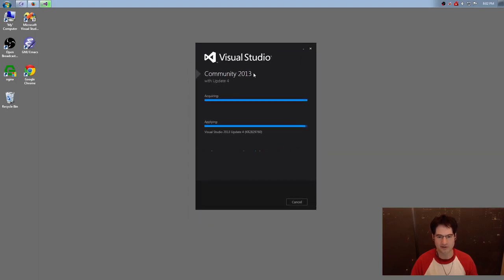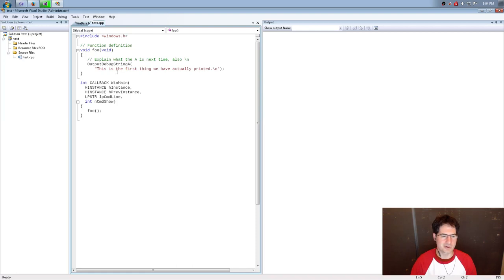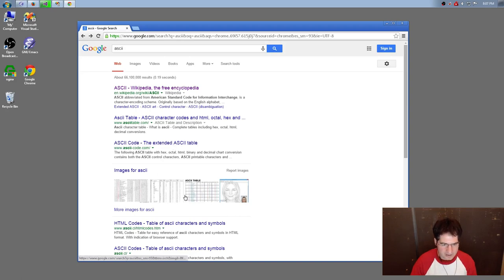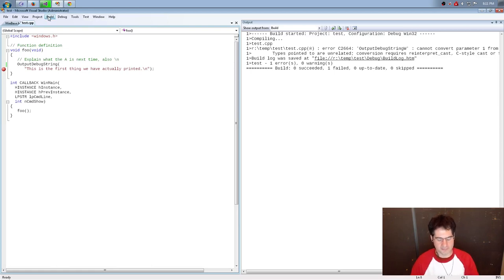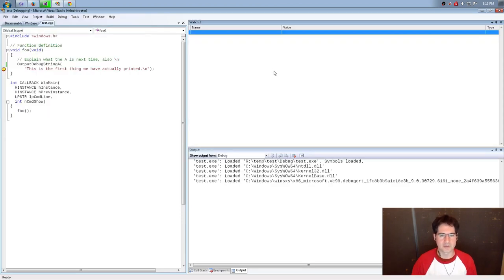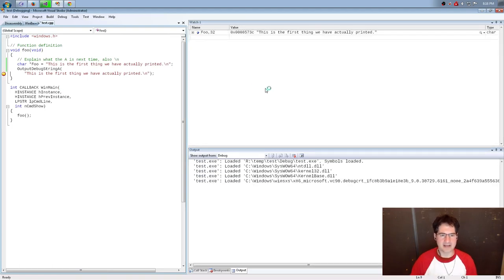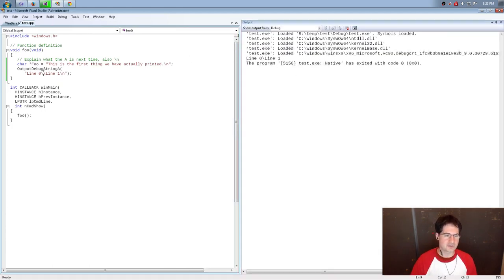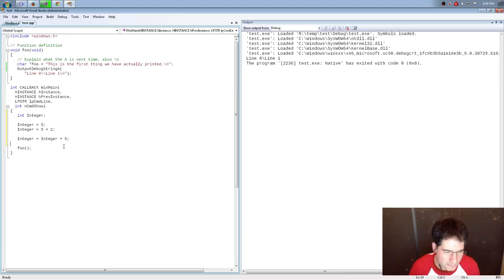Intro to C on Windows - Day 2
Day 2 of the introduction to C programming on Windows series from Handmade Hero. for details.

1. Getting Visual Studio Community edition
2. Printing to the console with OutputDebugStringA ()
3. Setting break points, intro to debugging
4. Line breaks and the return character ‘\n’
5. Watch Windows
6. Macros, Switching from ASCII and UNICODE
7. What’s a variable?
8. Debugging integer assignments
9. Inspecting values, Step Over (F10)
10. Char, short and int types. Also unsigned types
11. Disassembly window
12. Registry window